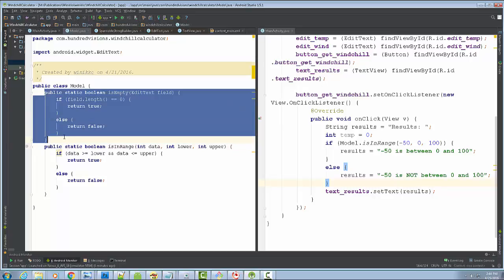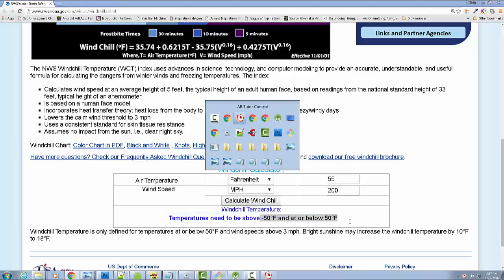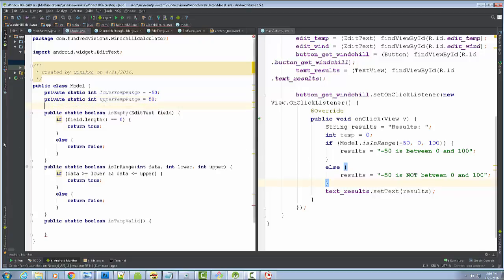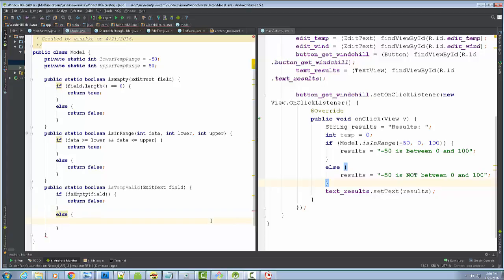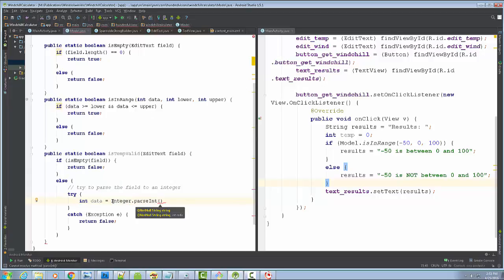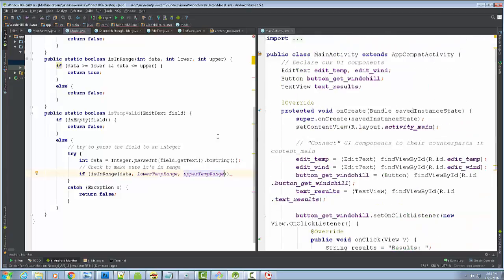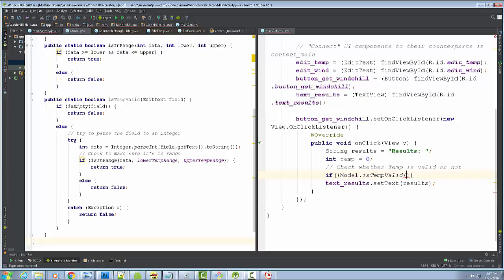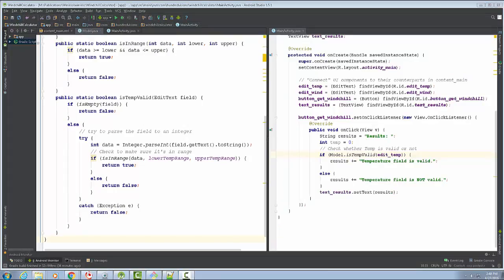Create a Model Class for Our Android Windchill Calculator Part 2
This video covers a form validation method for the temperature edit text field. It makes sure that the temperature edit text field meets all validation rules.